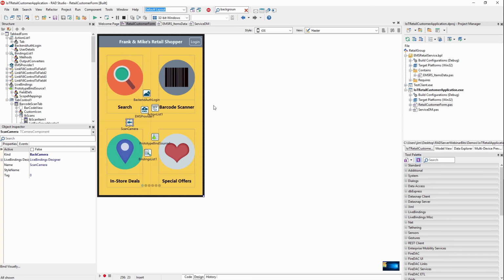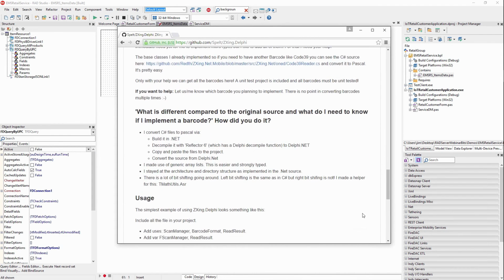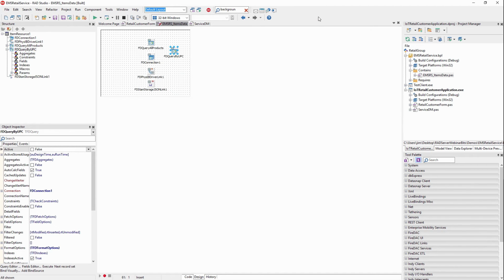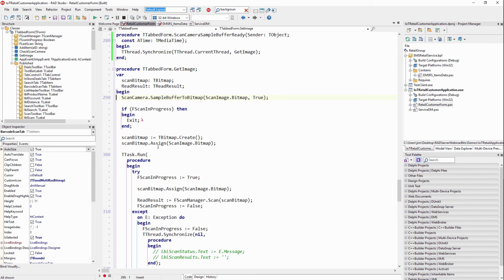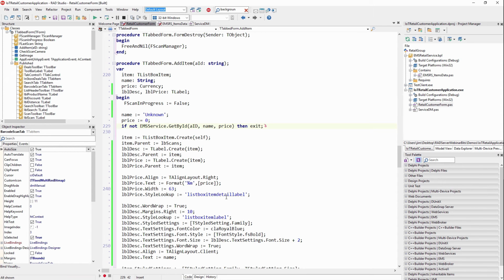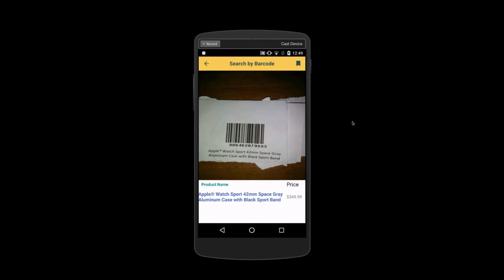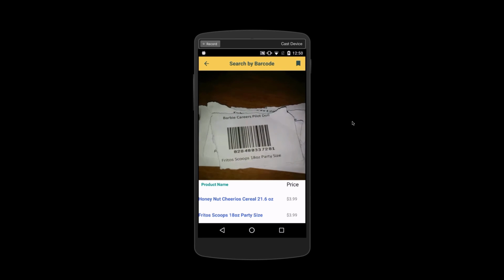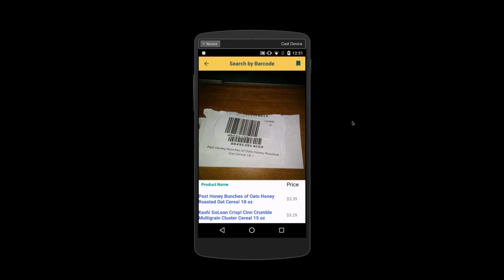Part 11 - Jim McKeeth - Barcode Scanning Mobile Department Store App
RAD Server Application Deep Dive - Creating a Department Store Retail Solution

Embarcadero Presenters:

Michael Swindell - Products
David Intersimone "David I" - Chief Evangelist
Jim McKeeth - Global Developer Evangelist
Marco Cantu - Product Management
Sarina DuPont - Product Management
Al Mannarino - Technical Sales Engineer
Stephen Ball - Technical Sales Engineer
Pawel Glowacki - Technical Sales Engineer

In webinar replay you'll learn how to develop and deploy a real world Department Store Retail application using Embarcadero RAD Server. The client app runs on smartphones and the server side executes on IIS production servers on premises and on Amazon. The content covered on this webinar goes deeper technically into the department store solution that was first presented as part of the RAD Server Launch Webinar on Thursday, May 19, 2016.

The app allows customers to look up price and descriptions of products in the store using product barcodes and keying in product SKUs. The app also enhances the customer experience and facilitate marketing programs by lighting up an end-cap product display as the customer nears a target product. The app also sends sale prices to the customer via push notifications when customer is near a relevant sale item.

In the webinar replay you will see how to use RAD Studio 10.1 Berlin and RAD Server to:

• Design and implement the smartphone client application
• Define and build the Back-end REST APIs
• Connect the Back-end to RDBMS & Cloud services
• Use IoT components to control the End-Cap light
• Use Beacons for indoor location tracking in retail zones
• Integrate push notifications
• Deploy the back-end to an on premise production server and to Amazon EC2
• Gather and report API usage and statistics

The individual presentation segment videos are also available on YouTube. Use the playlist for the RAD Server Deep Dive Webinar: